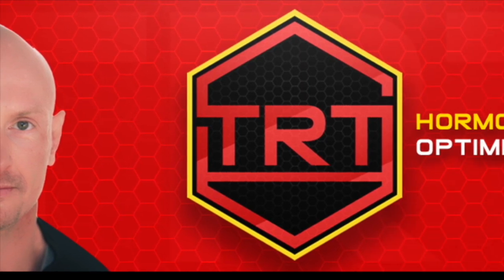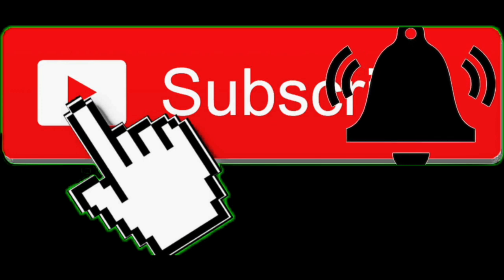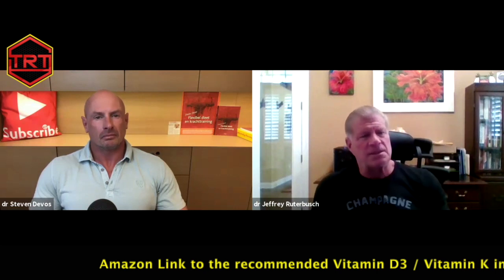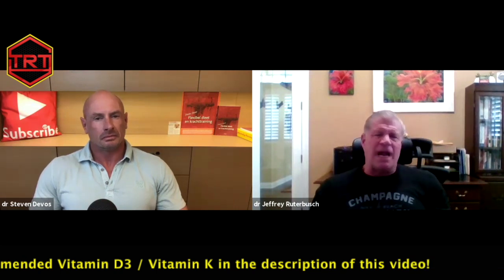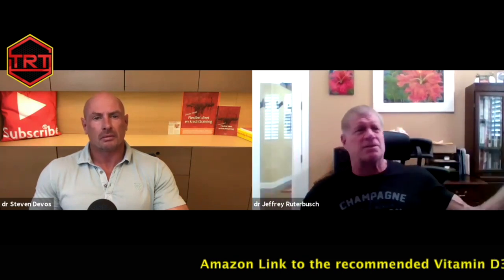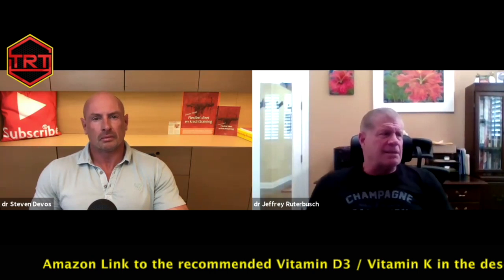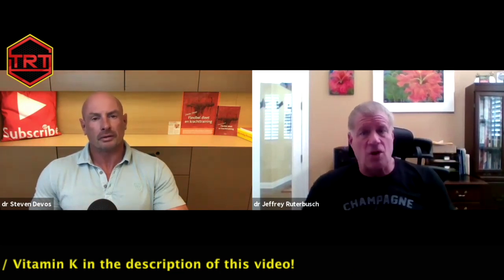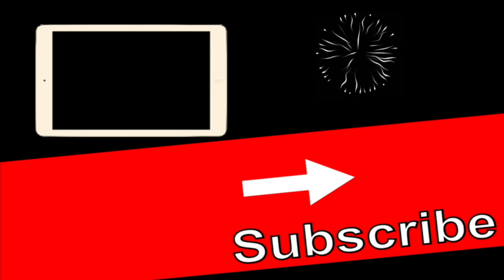Why You Have to Take Vitamin K2 And D3 Together: Vitamin D3 and K2 Combination Benefits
Dr Jeffrey Ruterbusch explains why you have to take Vitamin K2 and D3 together!
What are the typical Vitamin D3 and K2 Combination Benefits?
What doses are recommended for these supplements and when to take D3 K2?
Vitamin K2 benefits?

==➤➤Links to what I recommend and use daily:

La Roche-Posay Effaclar Purifying Gel Cleanser for Oily skin
Link to anti-acne Vitamin A,E,B5 cream I recommend
This is the oral Vitamin A I buy for acne
Where I buy my Vitamin C
Vitamin E for acne
Vitamin B5 for acne
Where I buy my Zinc gluconate
Dr Jeffrey Ruterbusch recommended Chelated Copper 2.5mg
Link: Selenium
Link to buy Magnesium Glycinate
Acetyl L-Carnitine 500mg caps
Omega-3 Fish Oil
What sunscreen I recommend for acne prone skin: Mineral-based with Zinc Oxide SPF45
Where I get my La Roche-Posay Mineral Sunscreen lotion SPF50
OTC Retinoid cream: Ebanel Retinol Cream 2.5% (anti-aging + acne prevention)
Where I buy my N-Acetyl Cysteine
Where I buy my Daily Multivitamin
Q10 Ubiquinol 100mg
What I take for my joints: Glucosamine & Chondroitin
Curcuma 500mg
Where I buy my Pre-workout: Mucle Pharm Assault
Intra-workout: Dextrose powder
Potassium Citrate
Post-workout: Whey isolate shake
My favorite protein bar: Barebell protein bars
Where I buy my Creatine Monohydrate
Where I buy my preferred casein protein powder
Link to buy GABA 500mg
Link to the Boron supplement we recommend
Link to the Powerful Nootropic Huperzine A supplement we recommend
Link to the Ashwagandha supplement we recommend

==➤➤Links to Skin care Related to Wearing Face Masks:

My recommended Disposable 3 Ply Safety Face Mask with Nanofiber Filter Lining
Gentle hydrating face wash cleanser
Moisturizer to strengthen your skin barrier and make it better equipped to handle the stressor of wearing a face mask
Nighttime moisturizer
Lips petrolatum or petroleum jelly
Washing detergent fragrance free, dye free

==➤➤Links to recommended injection materials:

Link to buy 1ml Insulin Syringes
3ml Syringes Sterile No Needle
Link to buy 21G Drawing Up Needles
25G IM Needles
Sterile Alcohol Swabs